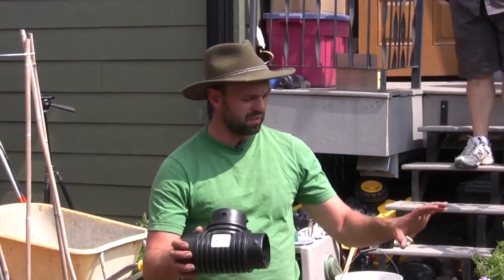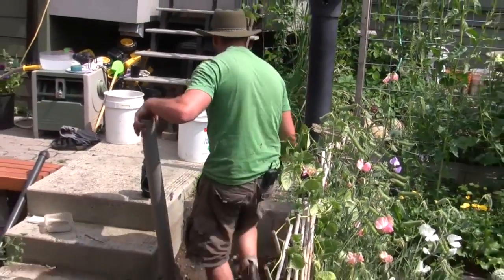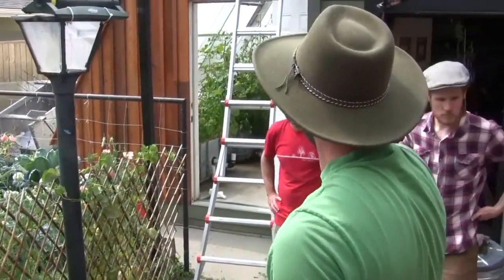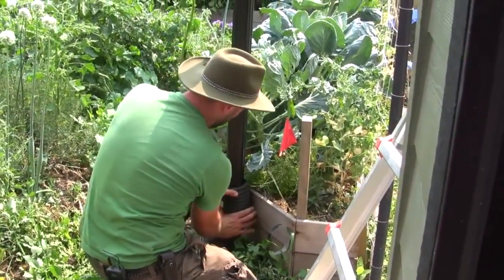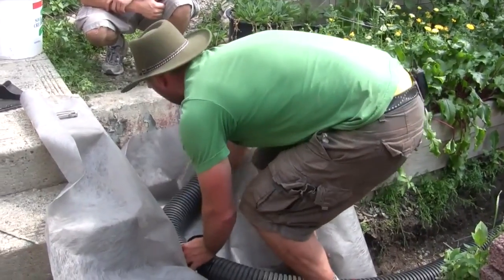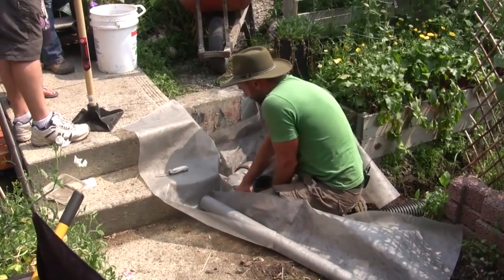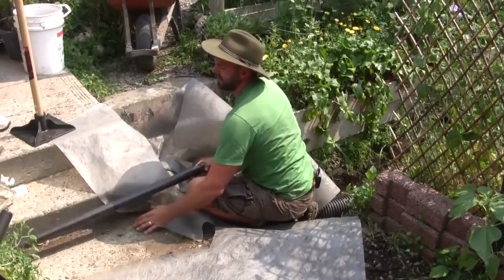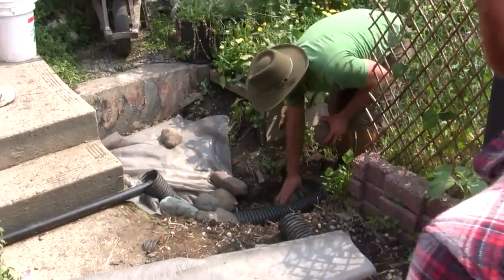Urban Swales: Construction, Spillways & Catchbasin (pt 2)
Rob Avis, of Verge Permaculture, talks about how to design, build & combine garden and food forest swales and pathways in an urban environment. In this video we talk about the importance of spillways , catch-basins and integrating multiple rain water sources. This is the second video in a three part series on urban swales.